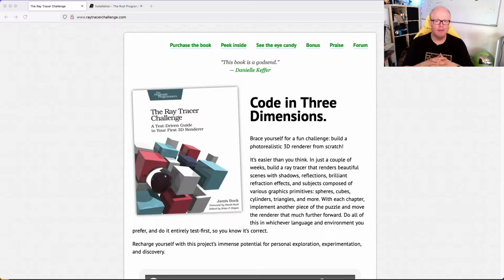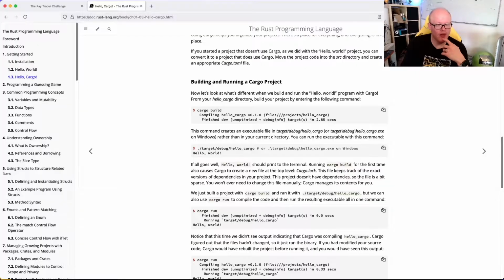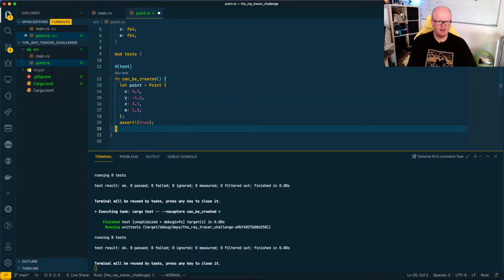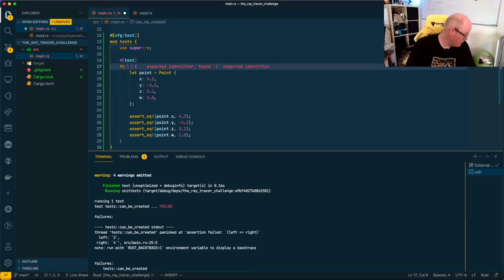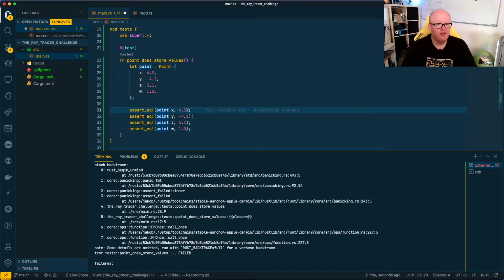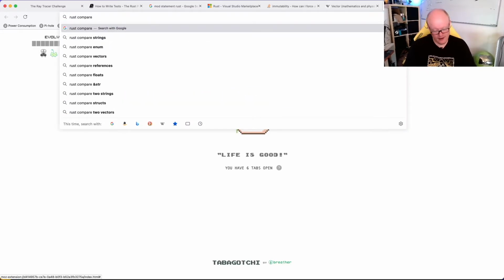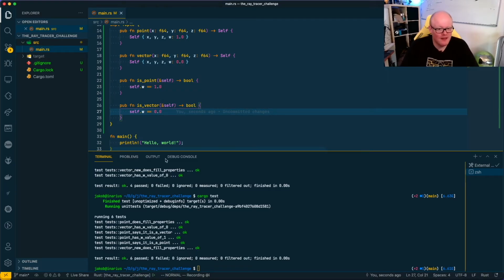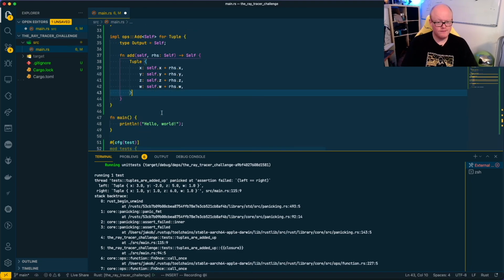The Ray Tracer Challenge - 001 - Points and Vectors - Chapter 01 - Part 1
Join me, while I implement chapter by chapter from the book "The Ray Tracer
Challenge" by Jamis Buck in Rust a language completely new to me.

Come with me on the journey of learning the Rust programming language, while
implementing a Ray Tracer in a Test driven fashion, to have fun and (hopefully)
create some astonishing rendered graphics.

Let's study the inner workings of a Ray Tracer, and take a look under the hood
of the Rust language, while taking on this challenge on a biweekly basis.

follow along.